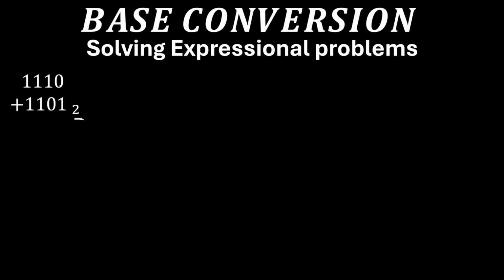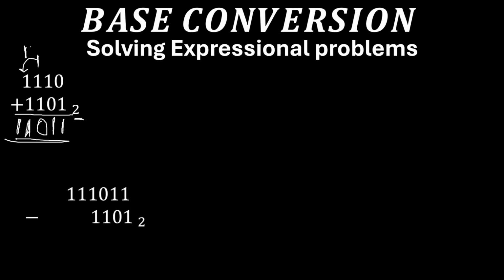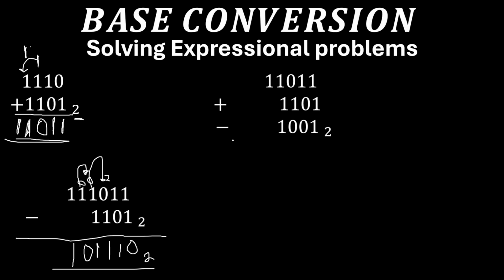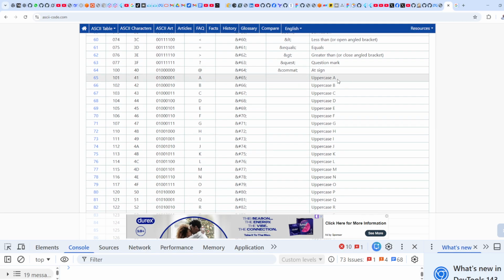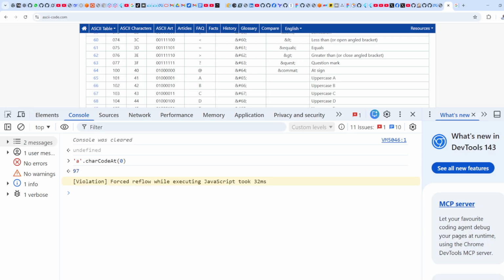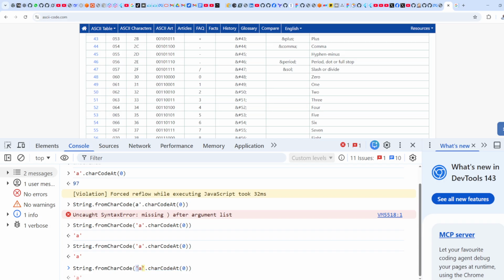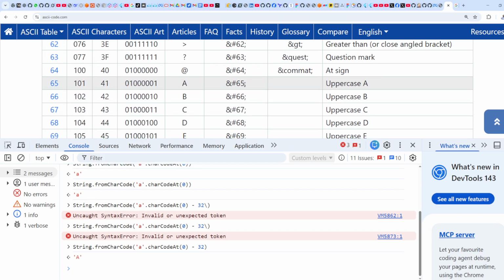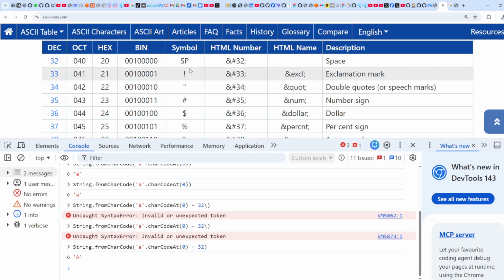Solving Number bases 1 | Binary | number system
🔢 Solving Number Bases | Binary, Decimal, Octal & Hexadecimal Explained

In this video, we explain number bases in a simple and clear way. You’ll learn how to convert between different number systems and solve problems step by step.

📌 Topics Covered:

Easy methods and examples

Programming & competitive exam preparation